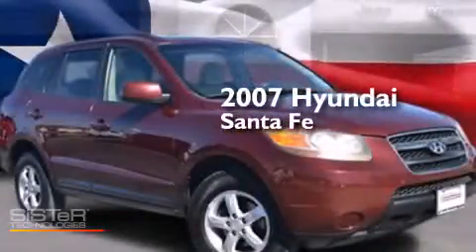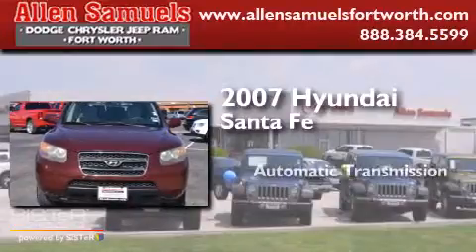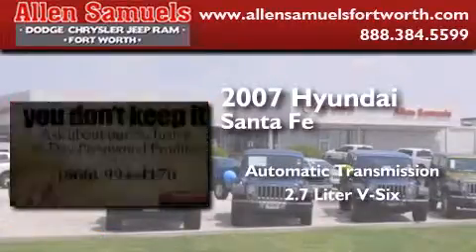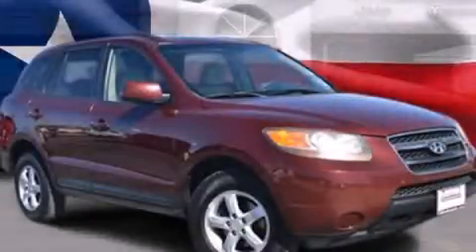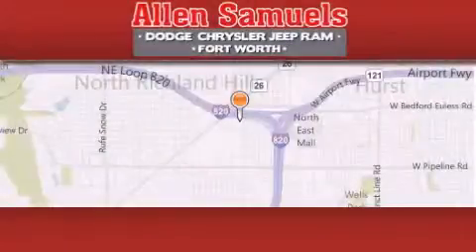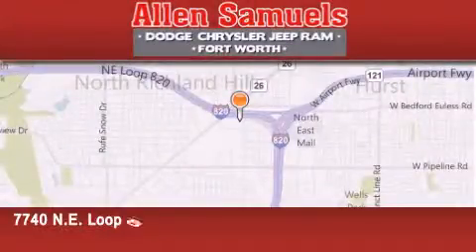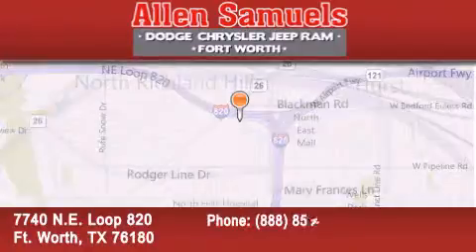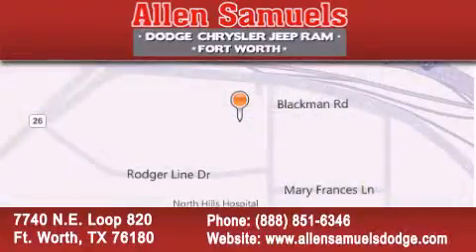2007 Hyundai Santa Fe Arlington TX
We've been honored to serve the Ft. Worth TX area , we promise that your experience at our dealership will exceed your expectations ! Year : 2007 Make : Hyundai Model : Santa Fe Engine : 2.7L DOHC MPI V6 Engine Trans . : Automatic Exterior : Burgundy Miles : 140,930 Stock : F15H50072 Allen Samuels Dodge-Hyundai 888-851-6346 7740 N.E. Loop 820 Ft. Worth , TX 76180 Used 2007 Hyundai Santa Fe Ft. Worth TX